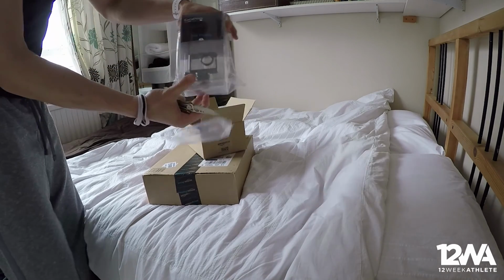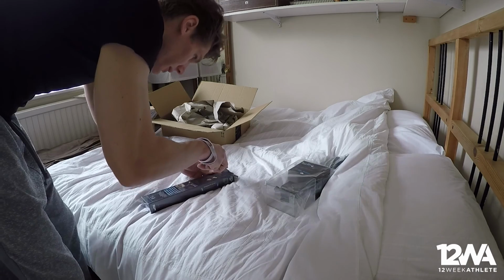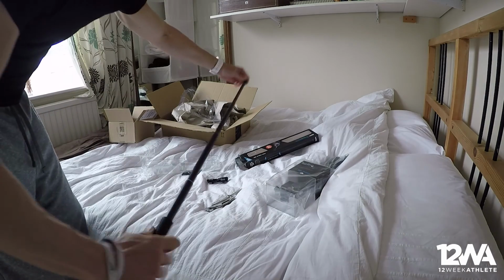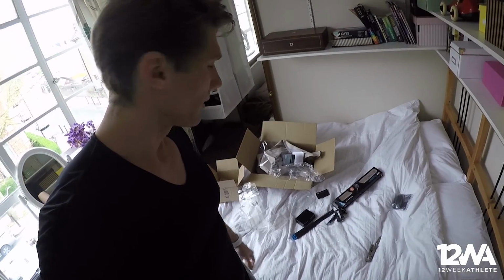Why I don't take Supplements?!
This is my second Vlog and I'm upgrading my camera gear atm, the microphone quality should be better now. Also I take about the supplement industry and why I don't take supplements.

VLOG #002

Marc Dressen is a fitness entrepreneur. During his studies at the elite German sports university in cologne, he established Move Productions along with his former high school friend Alex P, as Germany’s leading and go to sports agency, servicing top brands including Nike, Formula One, Porsche, Yves Saint Laurent and Volkswagen. Along the way, he co-founded Move Artistic Dome in Cologne and grew it to Europe’s largest indoor complex for extreme sports in just three years.

On top, Marc is a highly sought-after personal trainer. He is coaching some of the most influential people in the world, including many high-profile Boardroom executives, politicians and celebrities, who call upon his expertise to support their personal fitness and lifestyle goals.

Marc is also a fitness YouTuber providing as much value as possible by answering your questions about health, fitness and nutrition based on a lifetime of successfully helping others in transforming their personal lives.